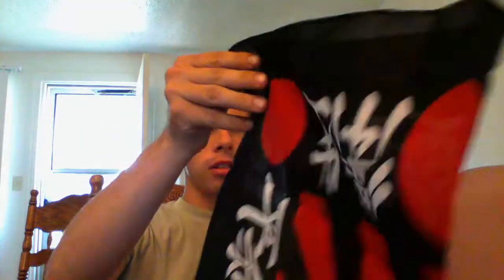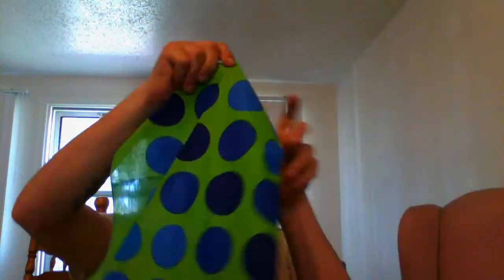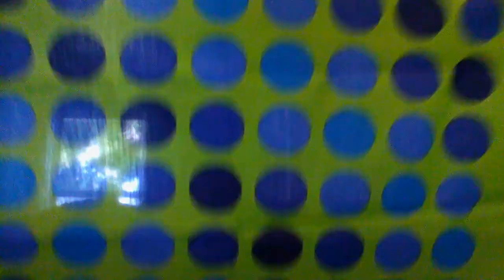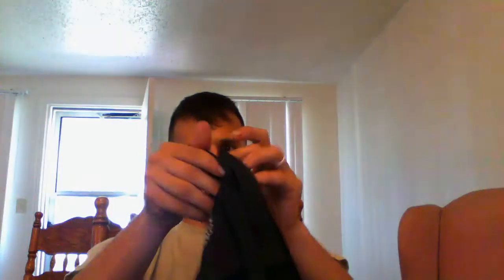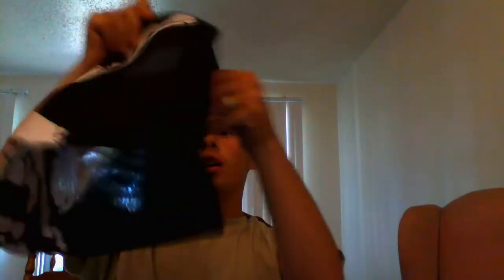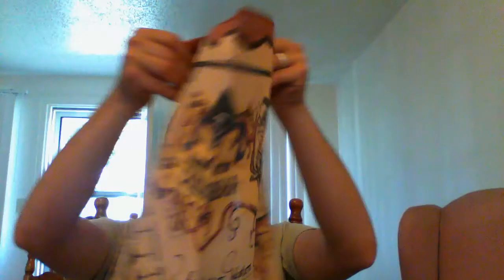YAPOx3! Amazing...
I receive packages from: Paul "Uncle Squinty" Shallbetter, Daniel Richard, and WholesaleForEveryone.com